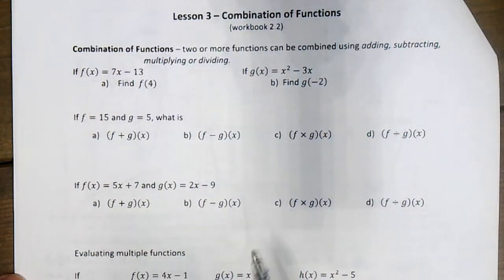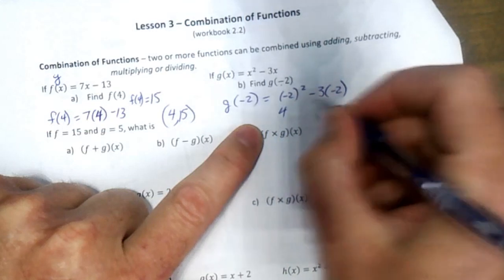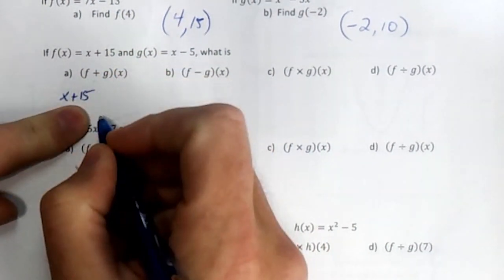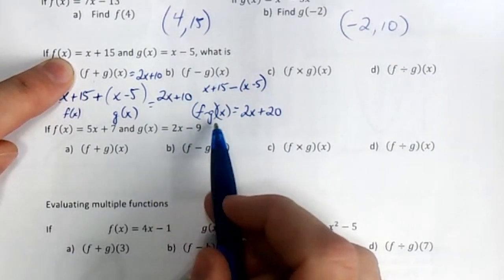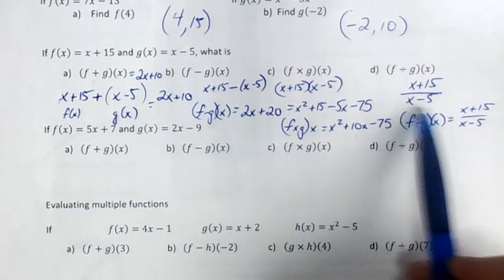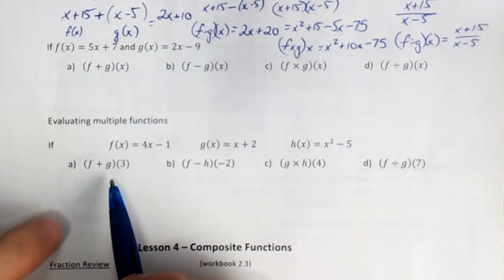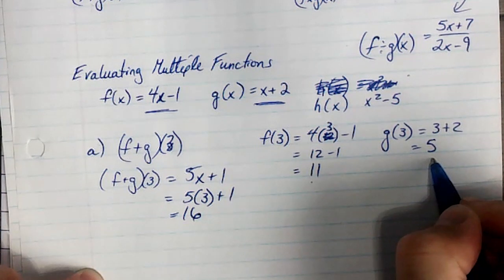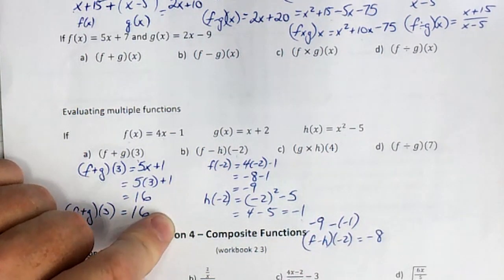Pre-Calc 12 Transformations Lesson 3 Combining Functions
Combining Functions - Notes - Lesson 3